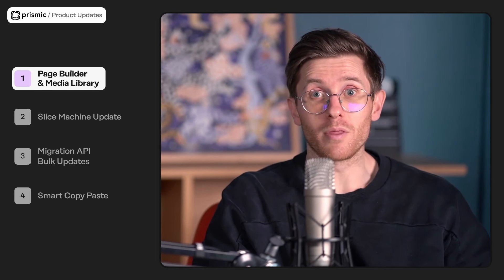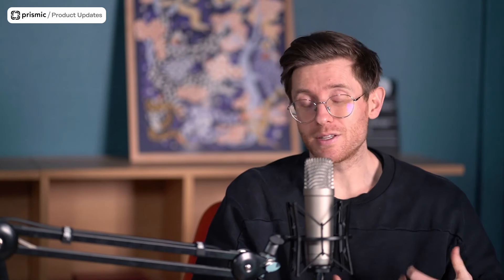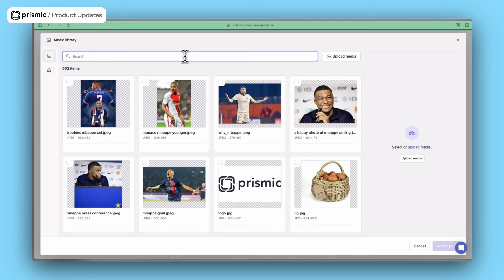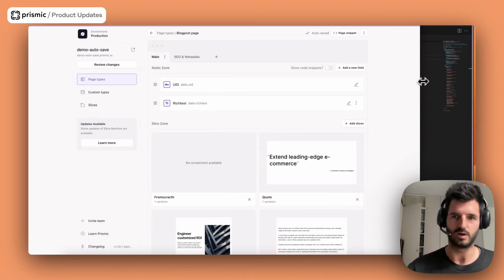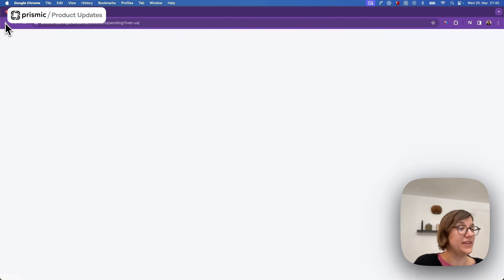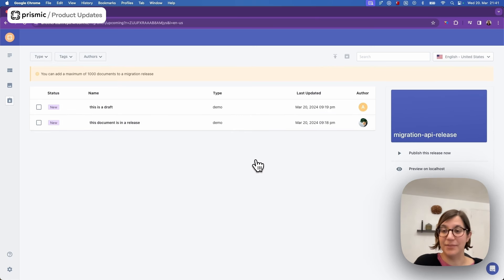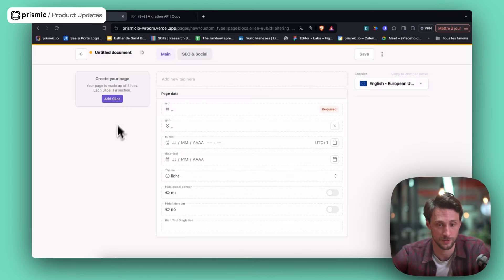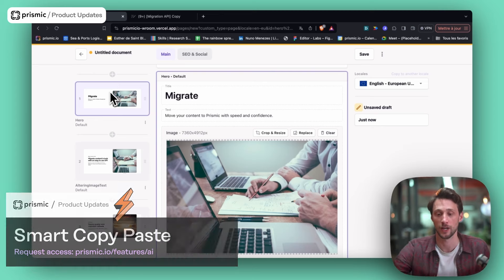Efficient search in media library. Smart copy paste from Notion/Google Docs - Prismic Chronicles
This month, you will discover :
📍 00:00 Intro
📍 00:16 Page Builder & Media Library Updates
📍 03:10 Slice Machine Responsive UI
📍 04:06 Migration API Bulk Updates
📍 06:36 Smart Copy Paste with AI (from Notion or Google Docs)